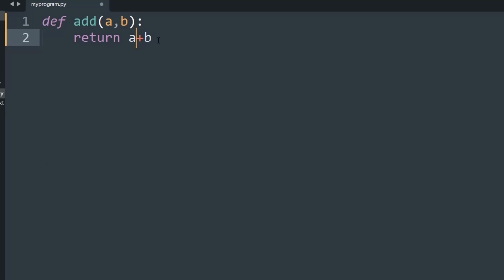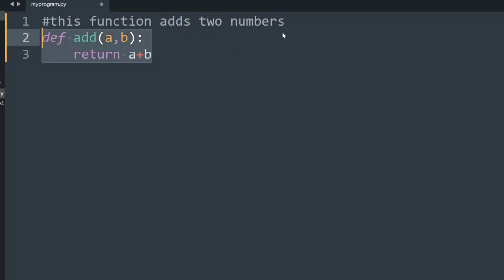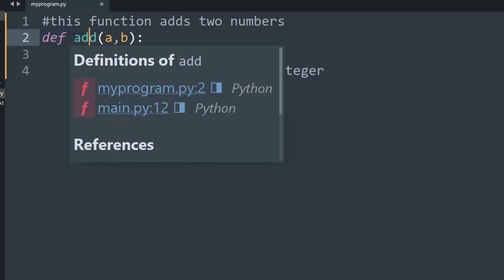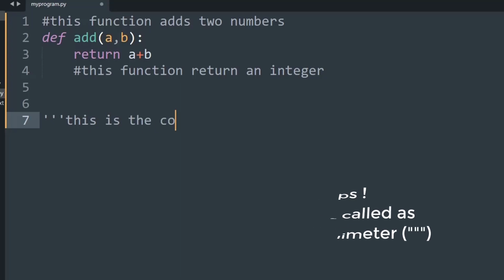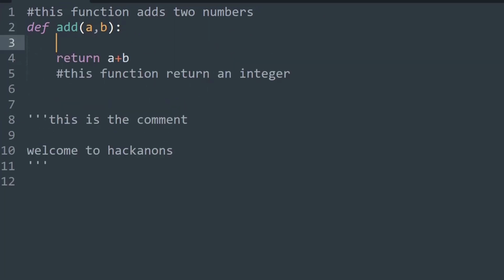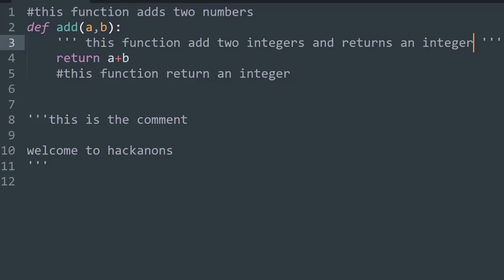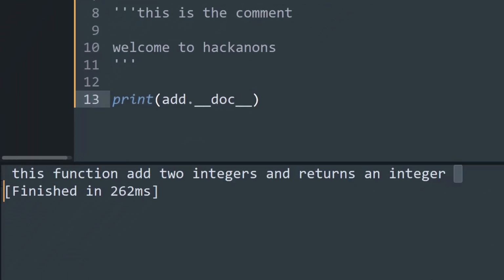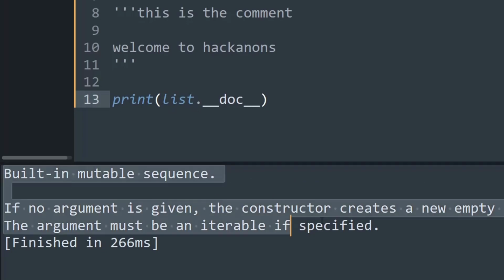Comments Syntax in Python !